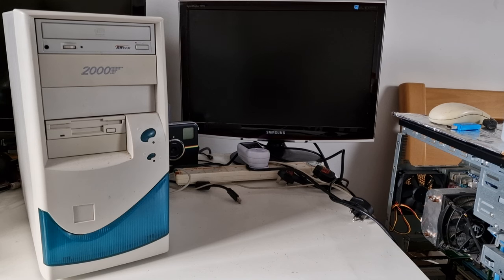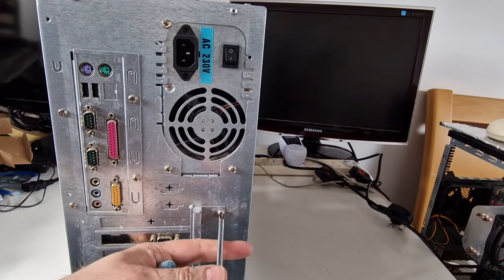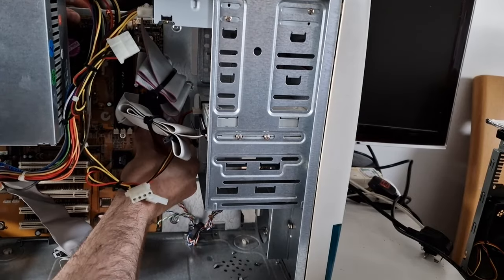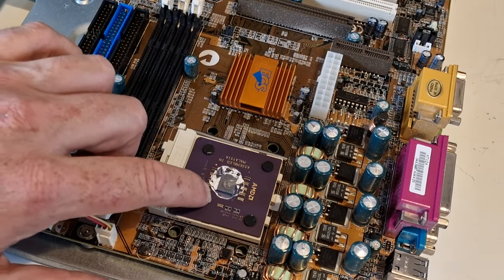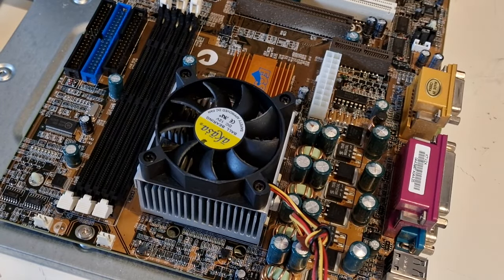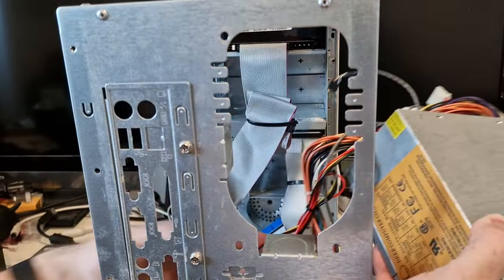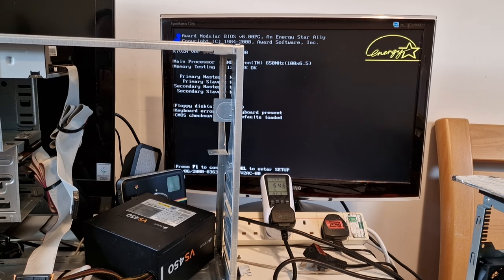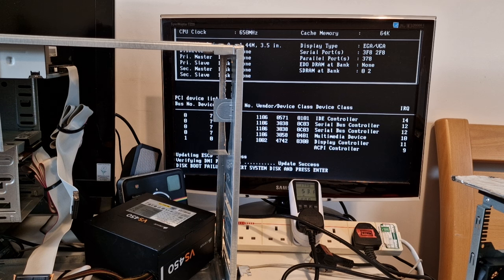What's inside this early 2000s PC? Will it work? includes some fail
What's inside this early 2000s PC? This chilled out video looks at what's inside this PC. Will it work?